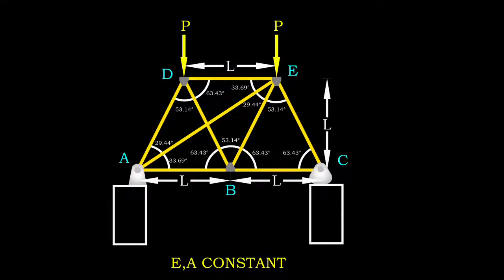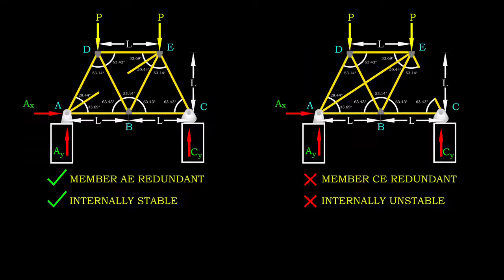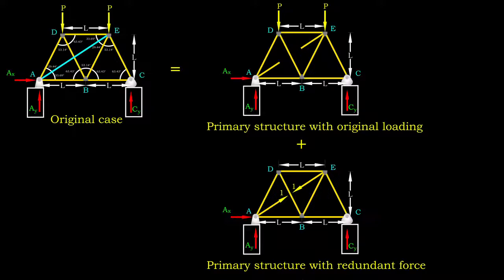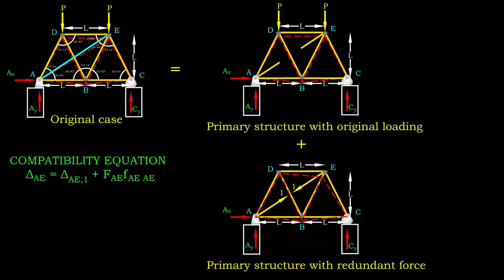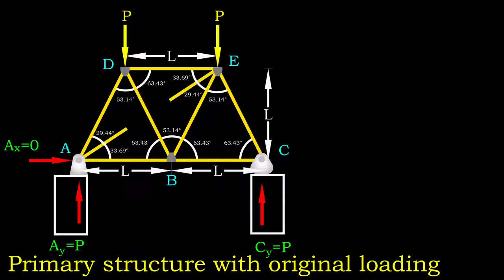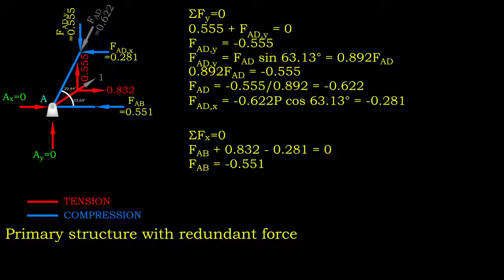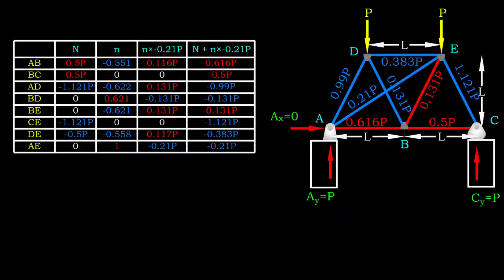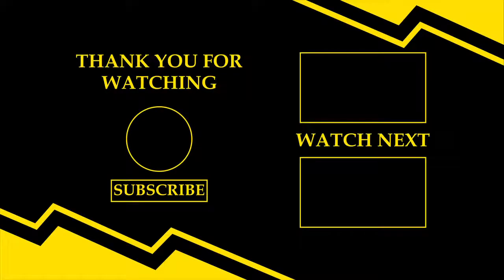Force Method for Truss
Force method can be used to solve for a statically indeterminate truss. In this example, we use a truss with excessive member for illustration. The selection of redundant member requires care, where the primary structure after removing such member must be stable internally and externally.
After making one member redundant, we establish two analysis cases and a primary structure, which resembles the structure after we remove the redundant reaction from actual structure. The first case applies original loading on primary structure, while the second case applies redundant member force at its connecting nodes.
For each analysis case, we determine truss deformation using virtual work method. Then, we relate both cases using a compatibility equation, which will then help us to determine the redundant reaction force.